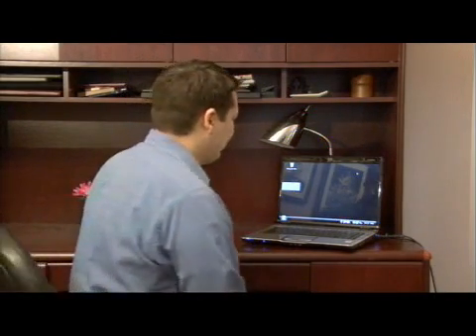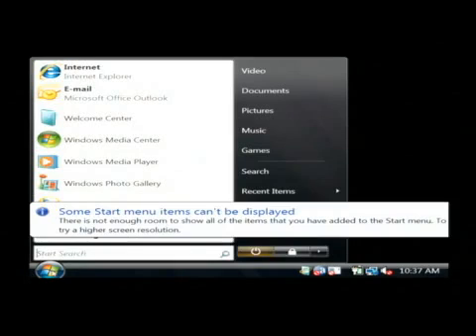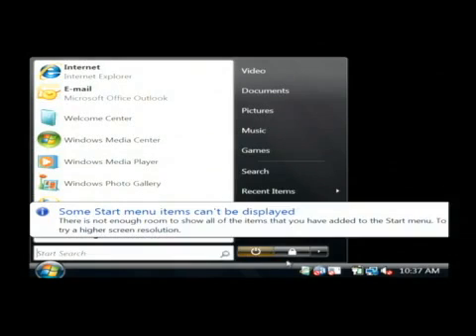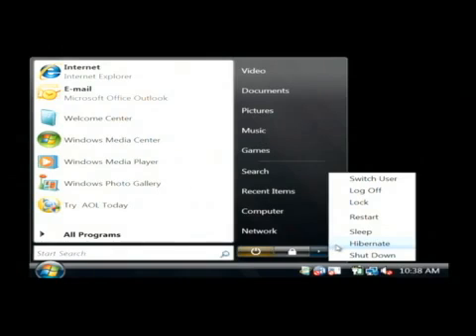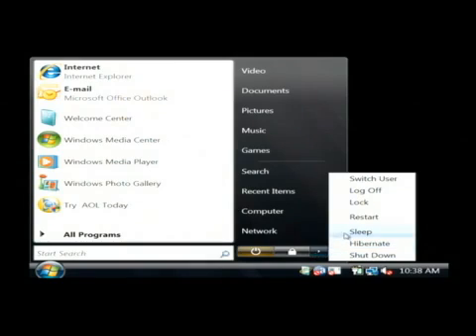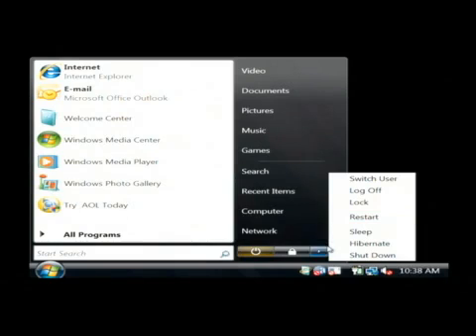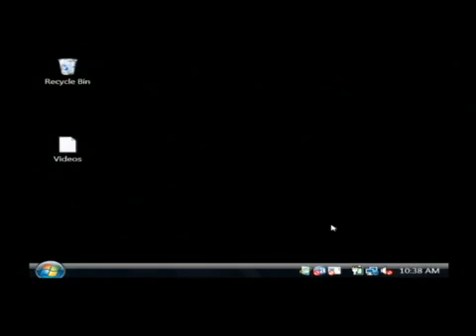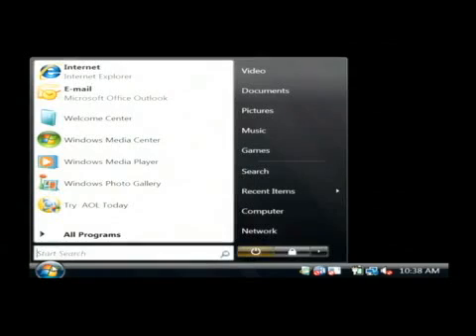How to Reboot My Computer Hard Drive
How to Reboot My Computer Hard Drive. Part of the series: Computer Hardware & Software Tips. Reboot a computer hard drive by clicking on the "Start" button, looking through the options and selecting either "Restart" or "Shut Down." Close down all programs and start over again to reboot a computer hard drive with instructions from a computer programmer in this free video on computer hard drives.